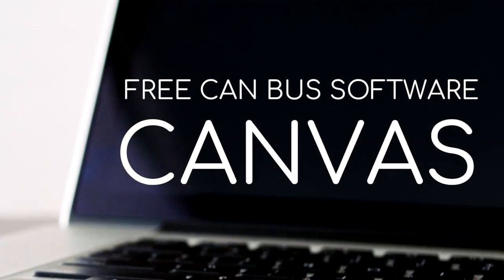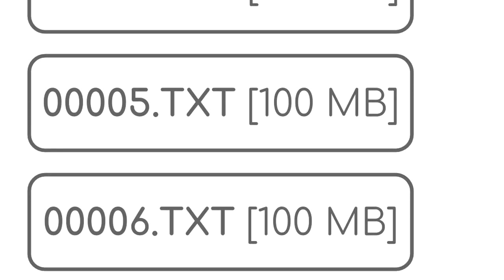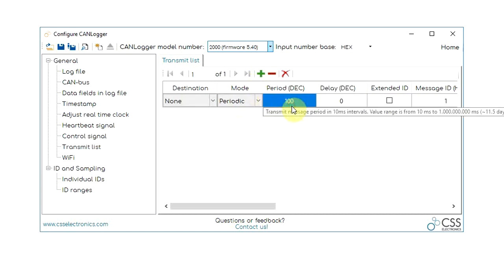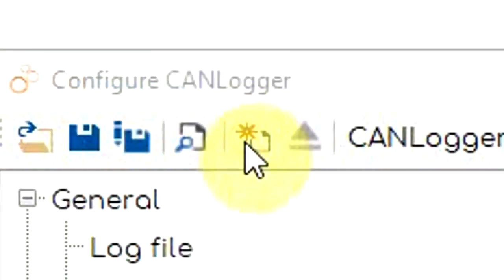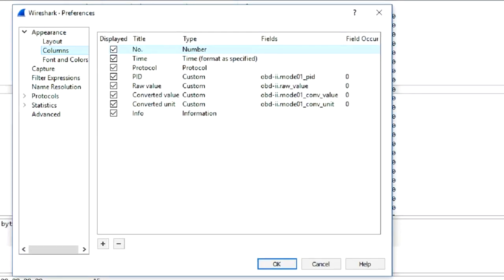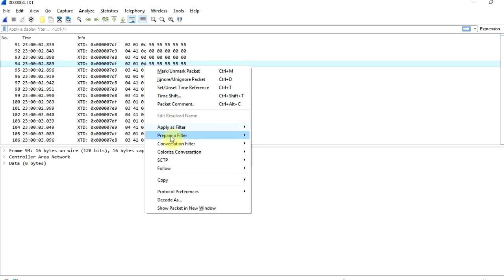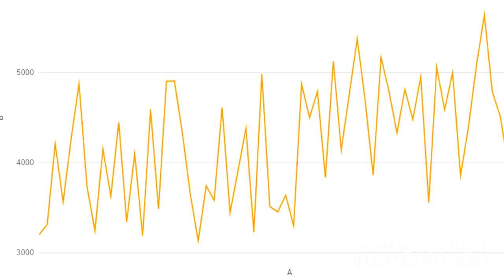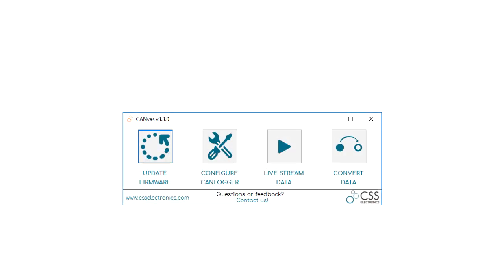Free CAN Bus Software: CANvas - Configure, Stream, Convert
CANvas is a powerful, simple and free software tool for use with the CLX000 series of CAN bus data loggers from CSS Electronics.

In this video we present how you can use the tool to configure your logger, stream real-time data and convert raw CAN bus data into scaled engineering values.

Key features of the tool include:

CONFIGURATION
- Logger ID, data separator, file split limit (e.g. new log every 100 MB)
- Bit rate incl. optional auto-detection and Silent/'Listen Only' mode
- Customizable RTC and date/timestamp format (CL2000/CL3000)
- Cyclic Logging: Delete oldest files when SD card is full
- Heartbeat Signal: Receive status message every second from the logger
- Control Signal: Optionally use custom trigger CAN ID to turn logging on/off
- Transmit: Add custom CAN messages to be sent periodically (e.g. for OBD2)
- Filtering: Specify message filters & down-sampling to focus your logging
- NEW: For the CL3000, you can also easily configure the WiFi settings

LIVE STREAMING:
- Advanced and highly customizable message/data filtering
- Plugin DBC support to stream human-readable data (aka engineering values)
- Plugin OBD2 dissector, allowing you to convert all standard parameters
- Plugin ‘Live View’ (trace), showing a fixed view of unique CAN IDs and highlighting all changes to data bytes - powerful for CAN sniffing/hacking
- Intuitive real-time graphical plots of converted data (e.g. OBD2, J1939, …)
- Easily export to multiple formats incl. *.csv, *.c, *.txt and more
- Load a CLX000 log file to leverage the Wireshark & Plugin features
- Connect to the logger while data logging and leverage all the above

DATA CONVERSION:
- Easily load DBC files for use in conversion (e.g. SAE J1939)
- Built-in support for FMS conversion rules (buses, trucks)
- Load batches of log files & link together based on session IDs
- Add custom conversion rules incl. name, start bit, length, scale, offset etc.
- Optionally down-sample the logged data to e.g. 5 minute interval output
- Add custom columns to the output file
- Customize output timestamp to e.g. be interpreted as date & time in Excel
- NEW: Merge multiple log files together into one output file
- NEW: Convert raw log files into Vector CANalyzer or PEAK formats
- NEW: Add summary statistics to down sampled data (standard dev, min, max)

3) DBC CAN BUS CONVERSION IN WIRESHARK: J1939 EXAMPLE